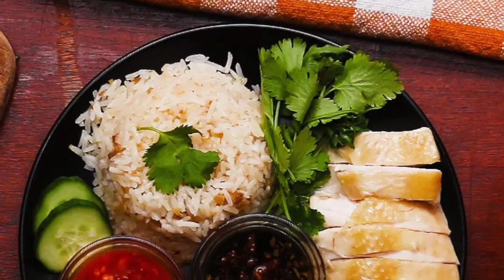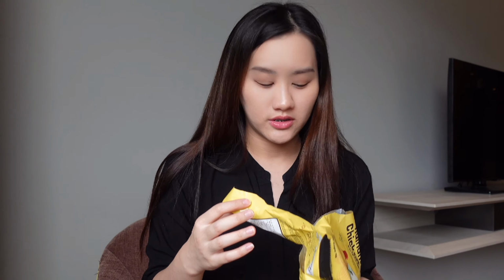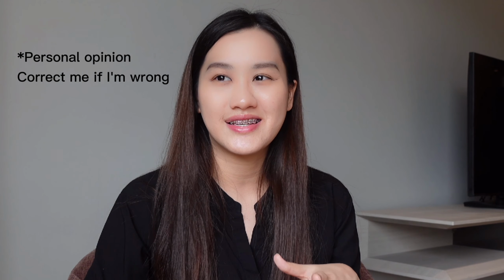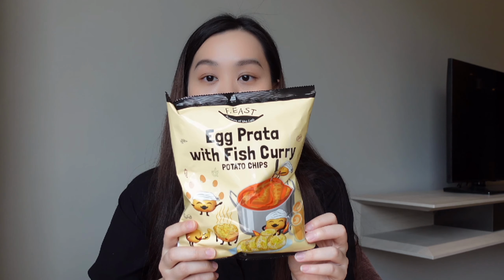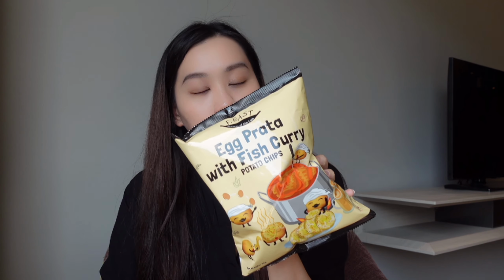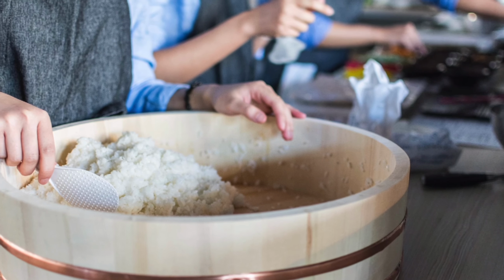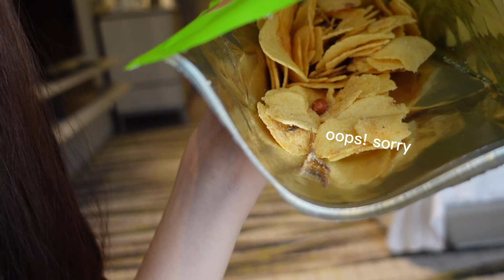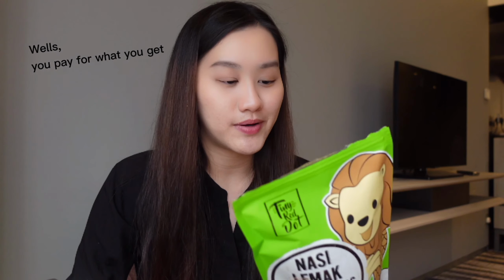Singapore snacks review! They have RICE FLAVOURED SNACKS! 😳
Hello guys! Today I am trying some local brands potato chips that is inspired by local dishes! I also included some information about the dishes! Cheers! 😊